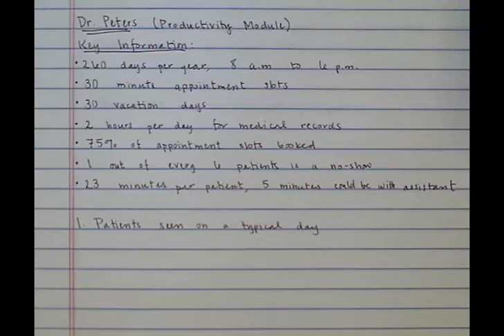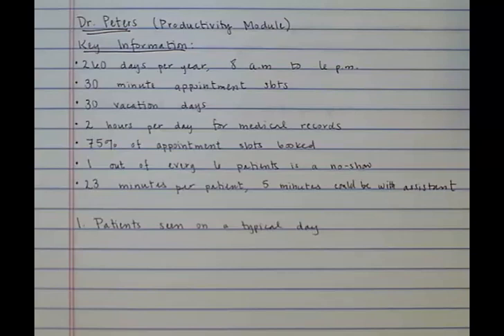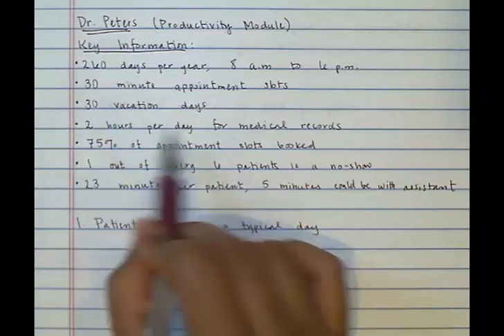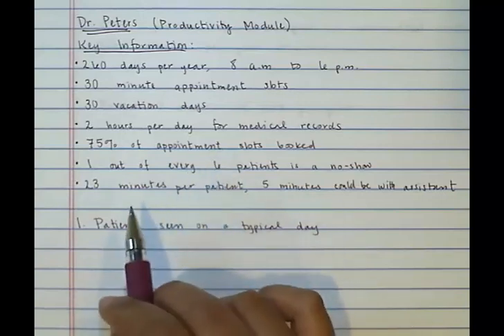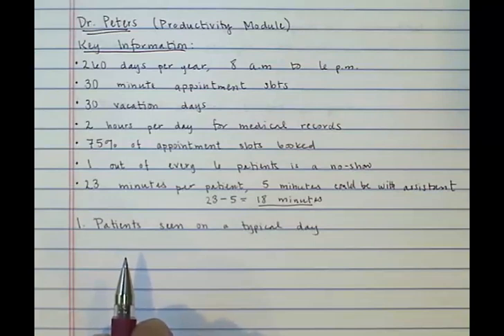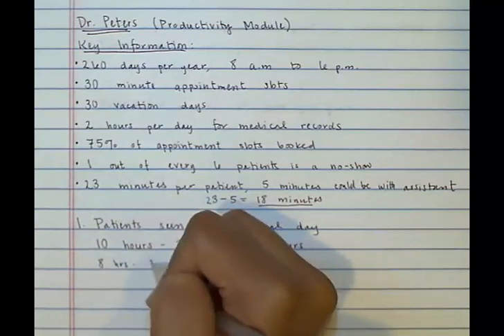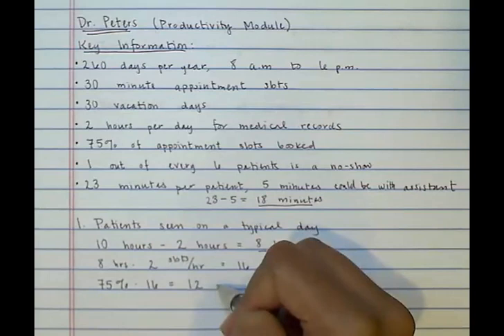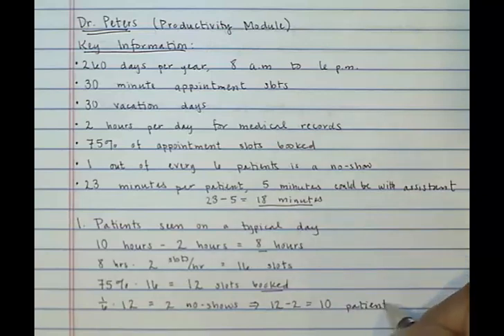Operations Management Module 3 Dr Peters